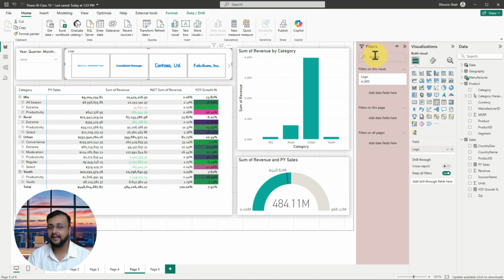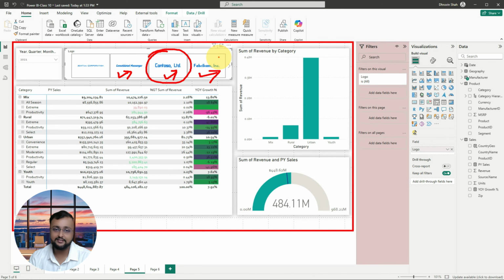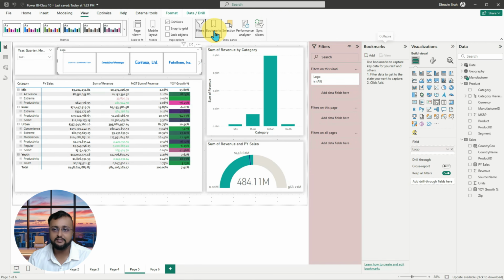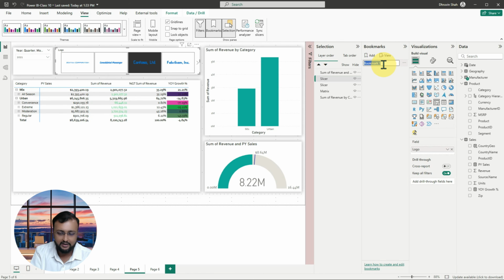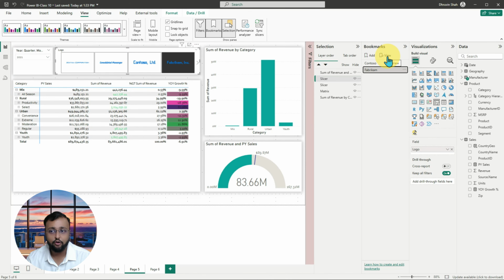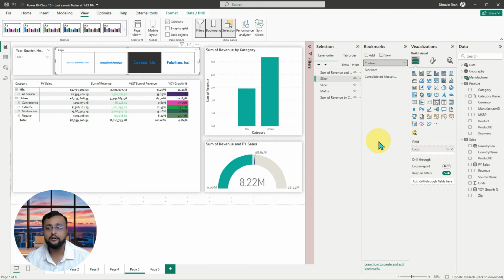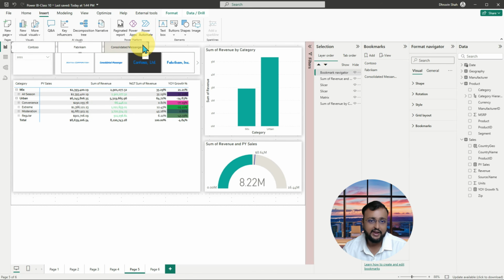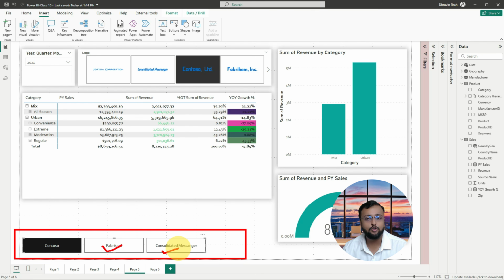Bookmark in Power BI | Episode 13 | Power BI Beginner Tutorial Series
📘 In this Power BI tutorial, learn how to use the powerful Bookmark feature to create interactive reports, manage view states, and build a presentation-ready flow with just a click!

🧭 From setting up basic bookmarks to advanced use cases like:
⏺ Show/Hide visuals
⏺ Filtered presentation states (e.g., Contoso, Fabricam, Consolidated Messenger)
⏺ Using Bookmark Navigator to create tabbed navigation experience

💡 Whether you’re building dashboards for storytelling or client presentation, mastering bookmarks will take your Power BI skills to the next level.

🧩 Chapters (No Timestamps):
⏺ Introduction to Bookmarks in Power BI
⏺ Real-world use cases for bookmarks
⏺ Enabling the Bookmark and Selection Panes
⏺ Creating and Updating Bookmarks
⏺ Switching Between Bookmark States
⏺ Using Bookmark View Mode
⏺ Creating Interactive Navigation with Bookmark Navigator
⏺ Enhancing Presentation Flow Using Buttons
⏺ Summary and Learning Resources

🧠 Key Takeaways:
⏺ Learn how to capture report states with Bookmarks
⏺ Use Selection Pane with Bookmarks to toggle visuals
⏺ Add navigation buttons for seamless storytelling
⏺ Create professional presentations directly within Power BI
⏺ Improve user interaction and report usability